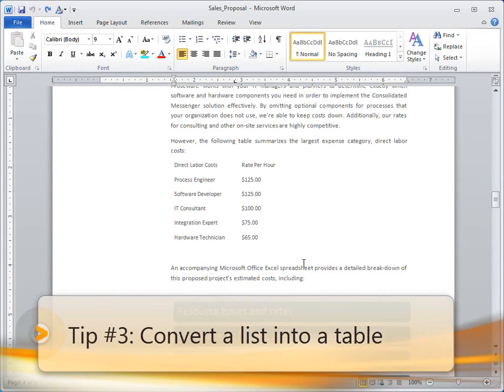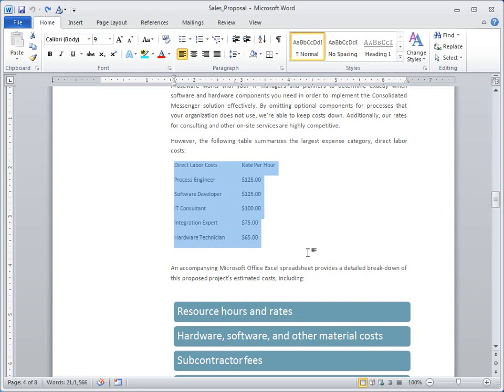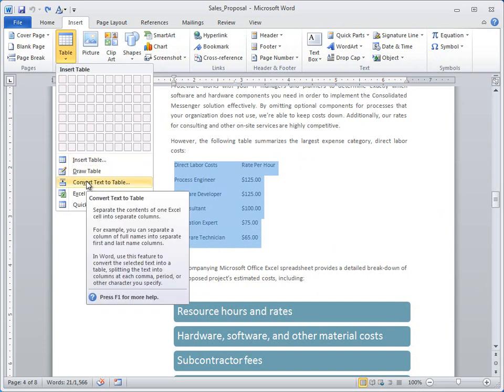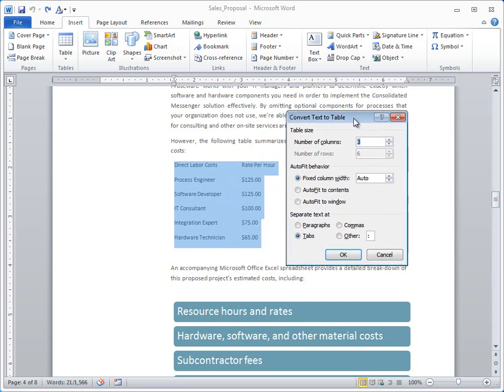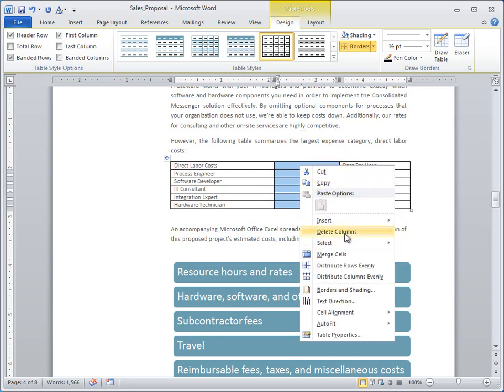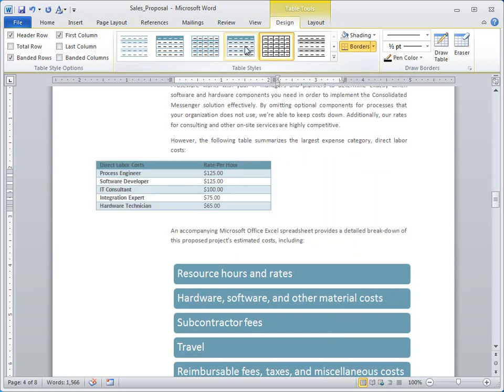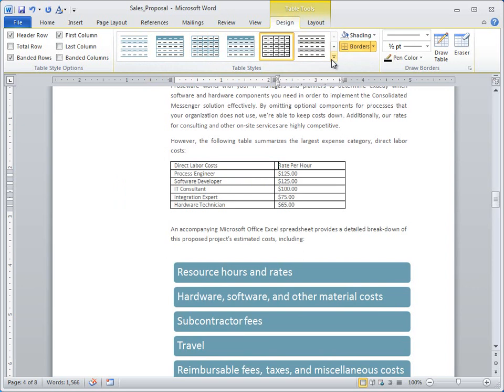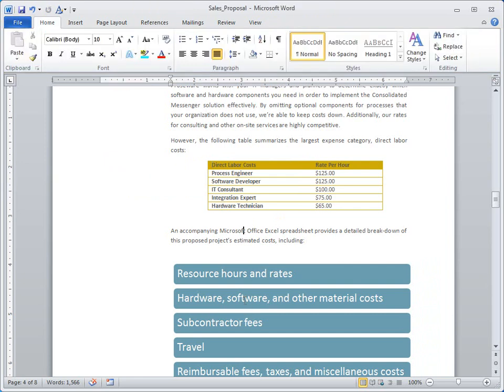Convert a List Into a Table